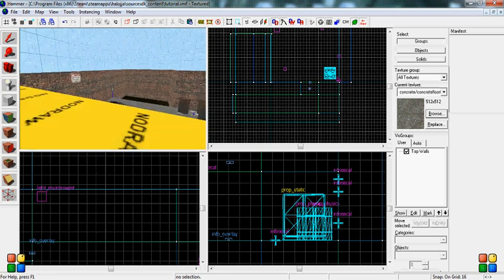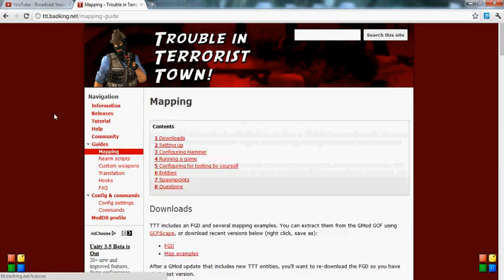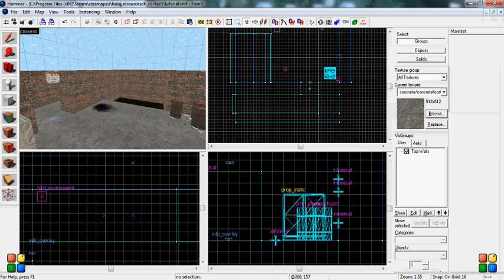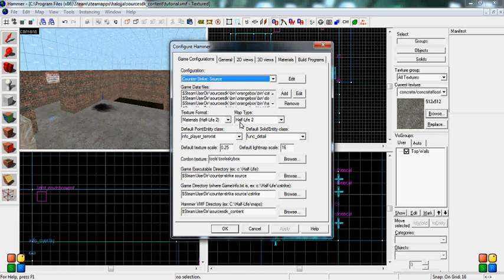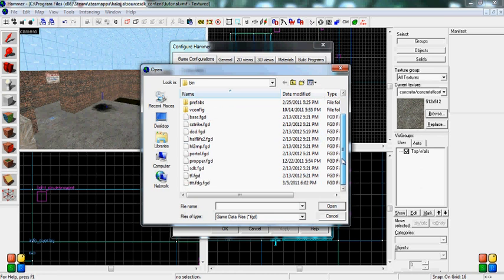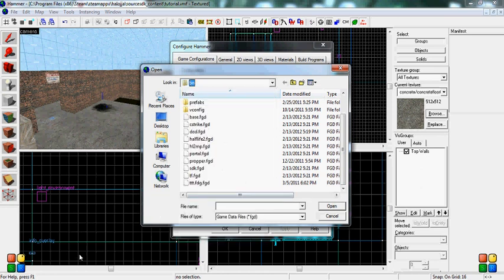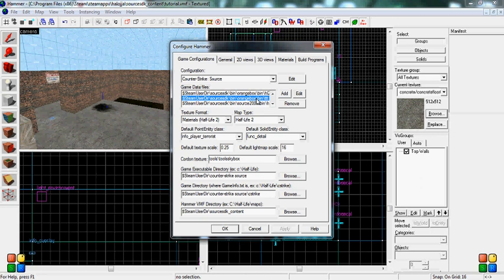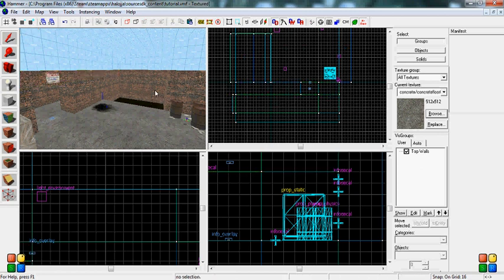Hammer: Trouble In Terrorist Town Tutorial #1 - Setting Up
How to set up Hammer for mapping in Trouble in Terrorist Town.